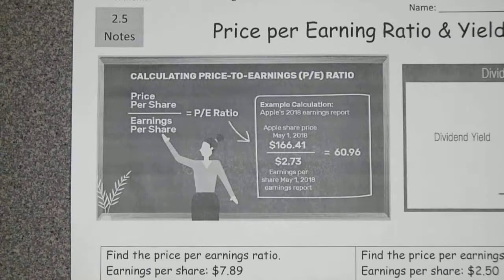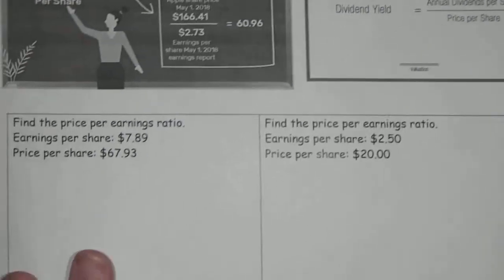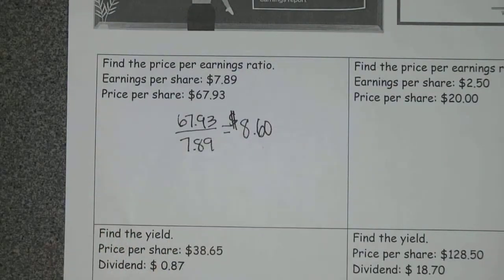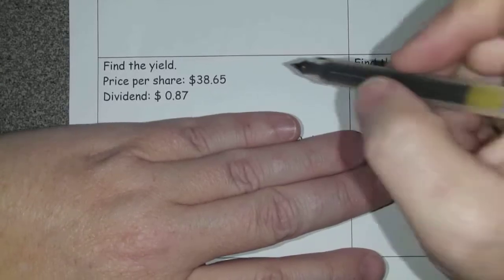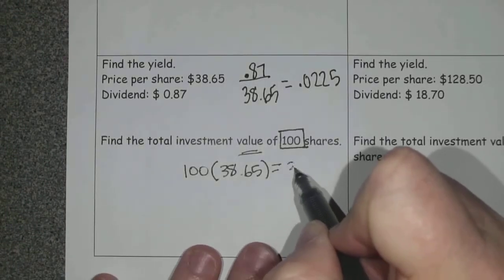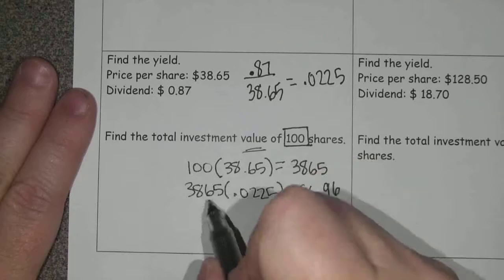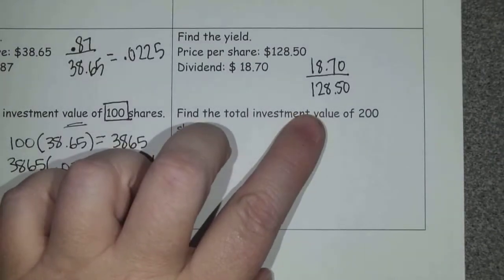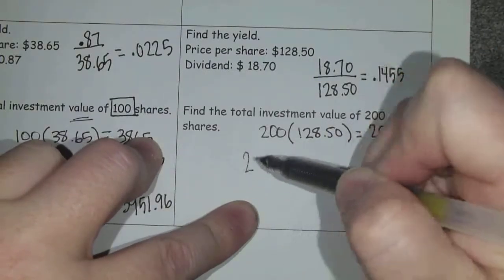2.5 Notes math for life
Price per earnings and yield